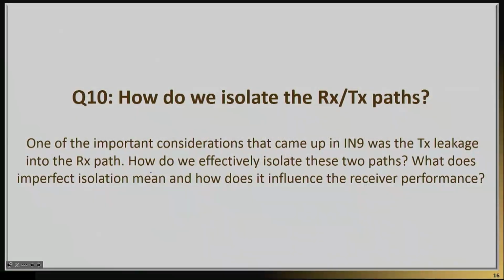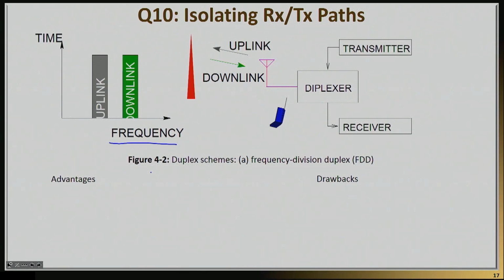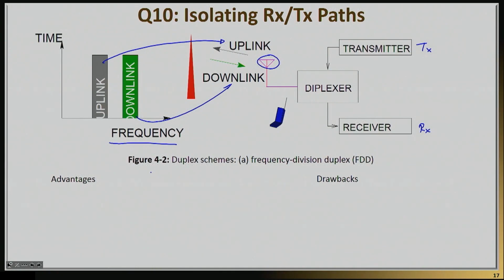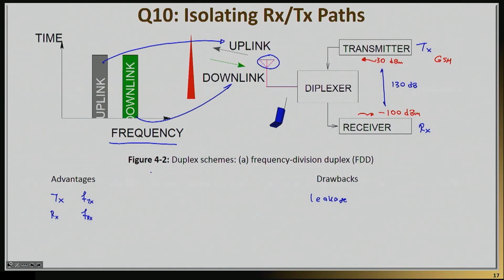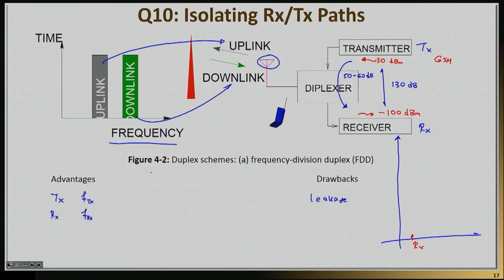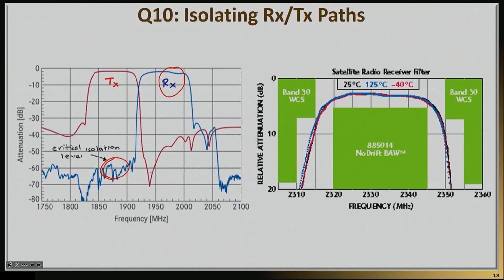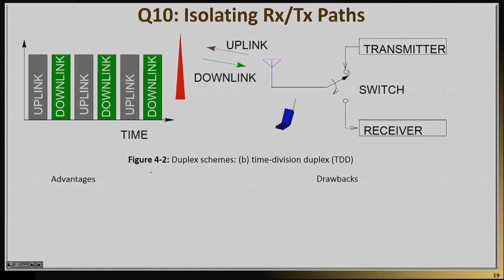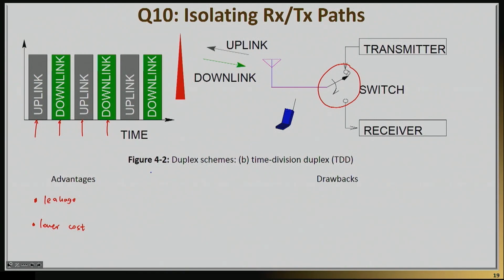Primer on RF Design | Week 1.11 - How Do We Isolate Rx Tx Paths | Purdue University